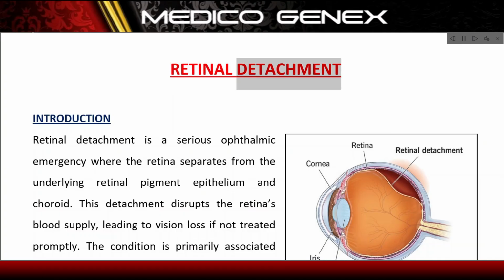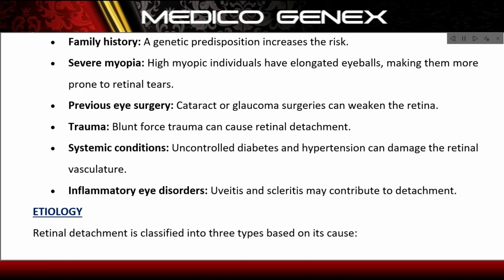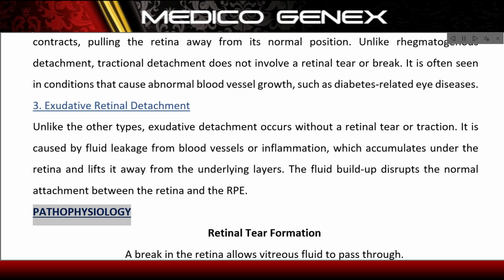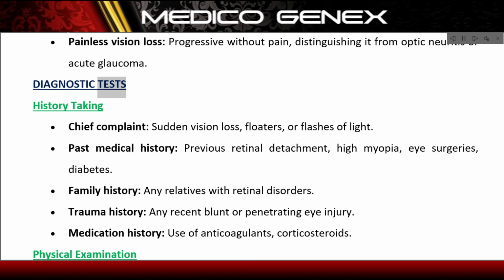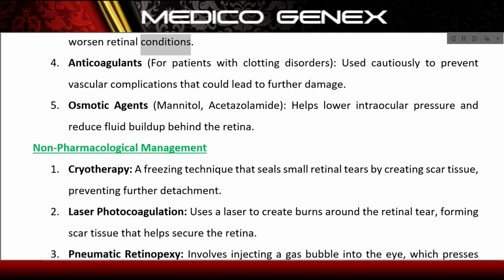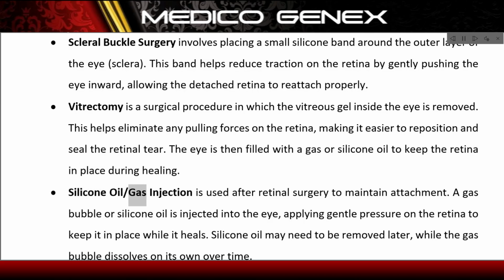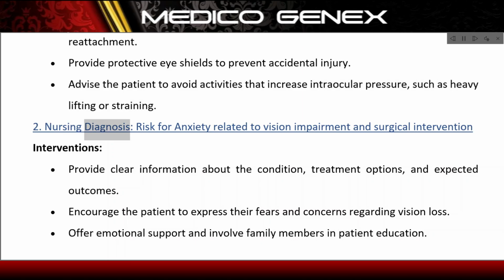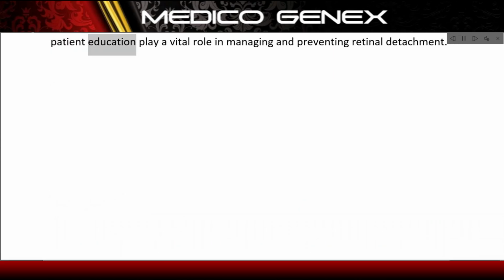Retinal Detachment | Retinopathy | Causes | Sign & Symptoms | Diagnosis | Treatment | Medicogenex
Hello everyone,

About Video:
Retinal detachment is a serious ophthalmic emergency where the retina separates from the underlying retinal pigment epithelium and choroid. This detachment disrupts the retina’s blood supply, leading to vision loss if not treated promptly. The condition is primarily associated with trauma, aging, or underlying retinal disorders and requires urgent medical or surgical intervention to prevent permanent vision loss.